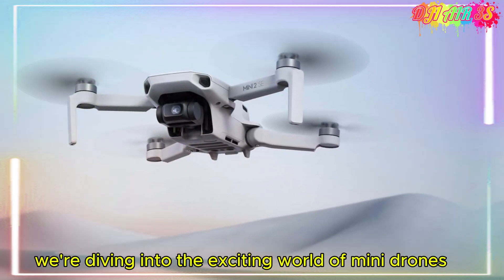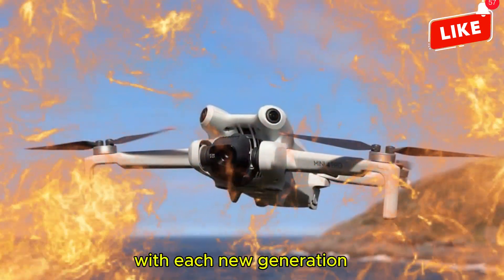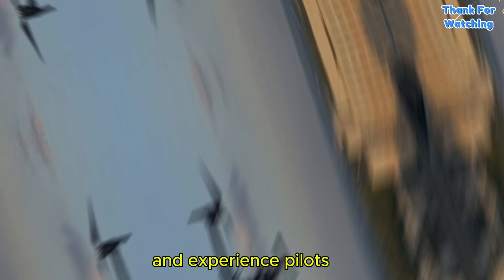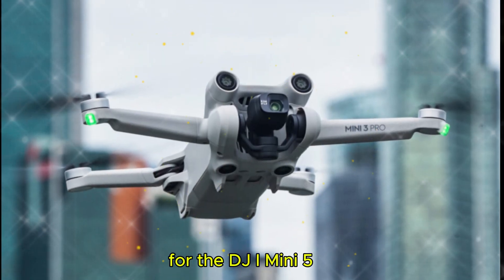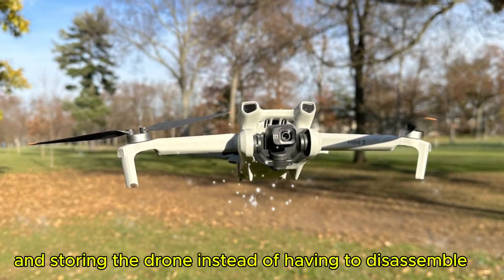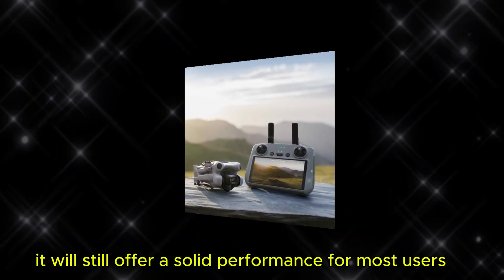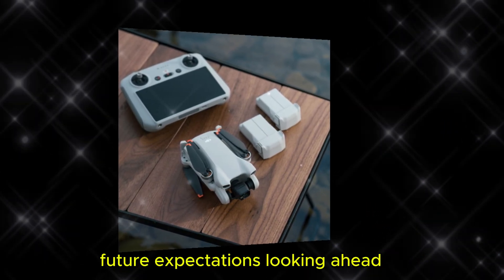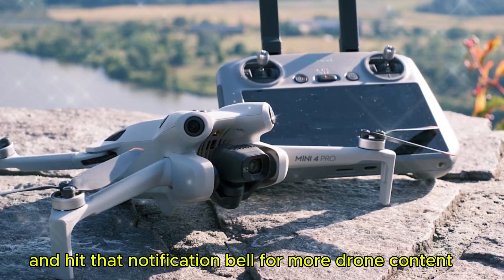DJI MINI 5 PRO Revolution Is Coming Are You Ready?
Today, we're diving into the exciting world of mini drones and speculating what we might see in the upcoming DJI Mini 5 or Mini 5 Pro. The DJI Mini 4 Pro has been a huge success, and it is no surprise that people are already looking forward to what DJI has in store for its successor. The Mini 4 Pro is a great drone for beginners and experienced pilots alike, and it offers a ton of features for the price.

So, what can we expect from the DJI Mini 5 or Mini 5 Pro? Well, for starters, we can probably expect to see an even smaller and lighter design. The Mini 4 Pro is already pretty small, but DJI has a history of making its drones even smaller with each new generation. We can also expect to see improved camera and video capabilities.